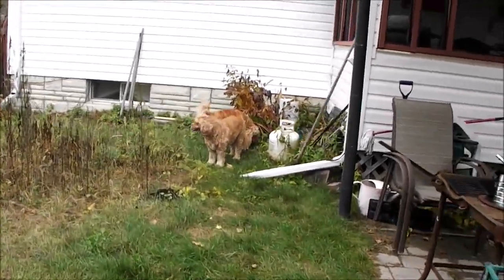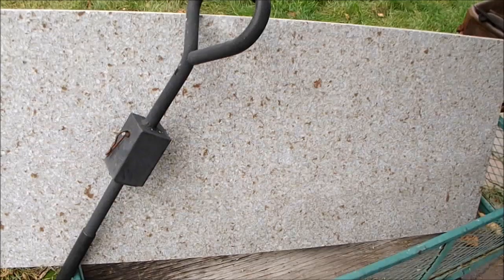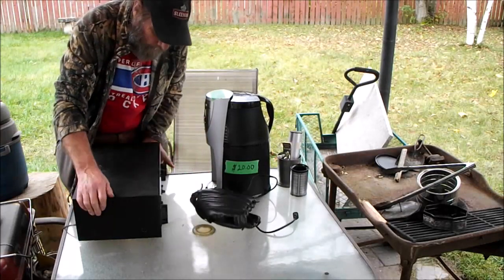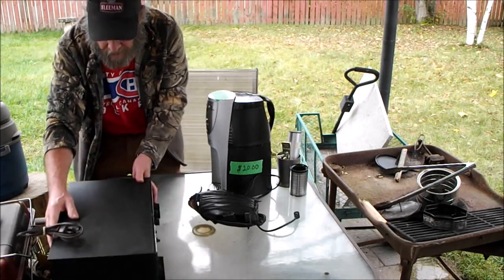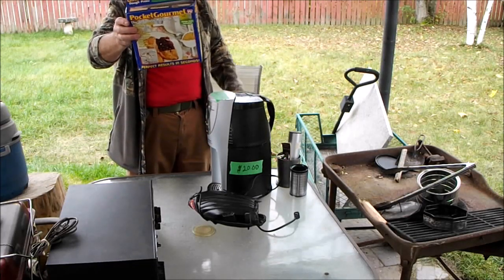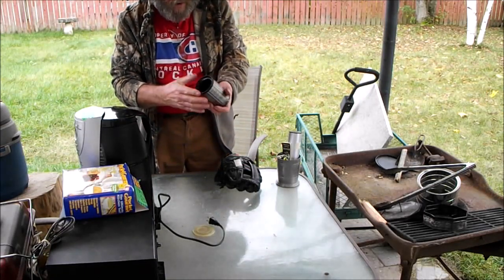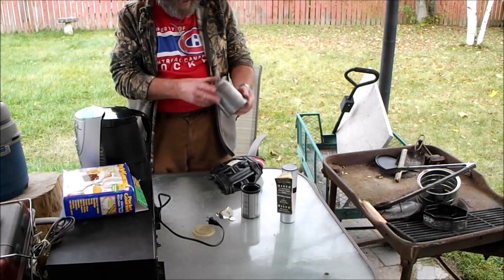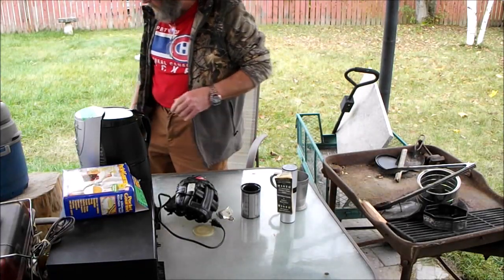Yard Sale! October 25, 2023 Bits and Pieces Here and There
Not a lot but not a bad day